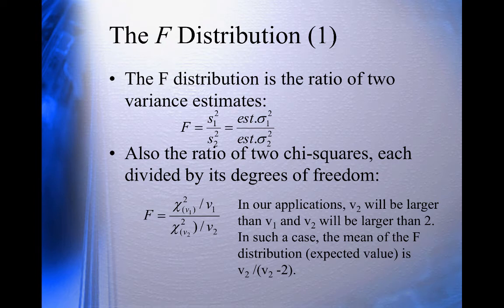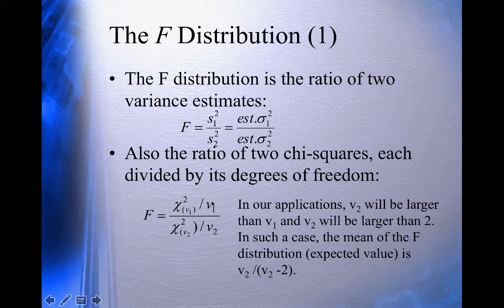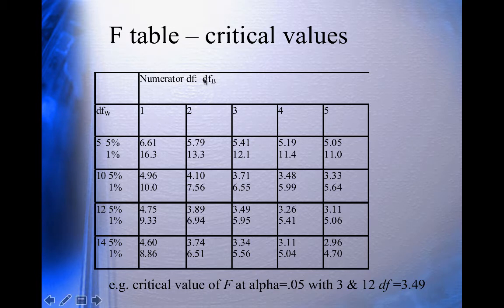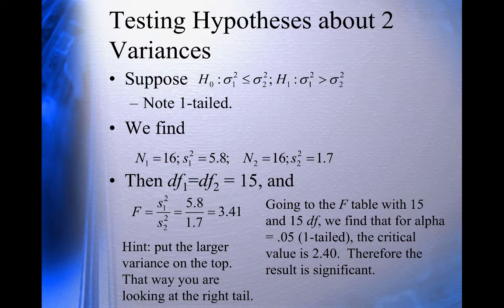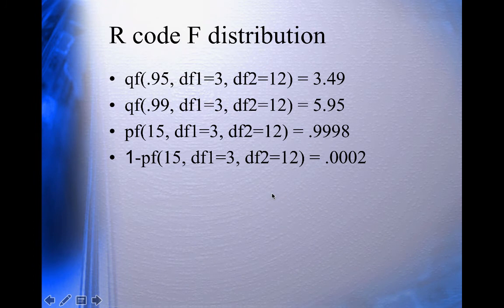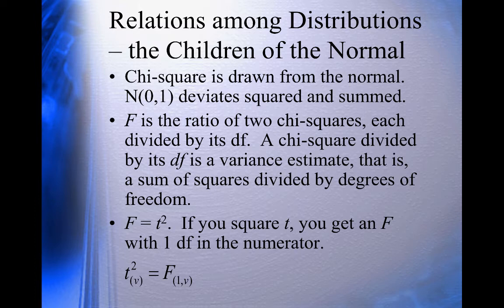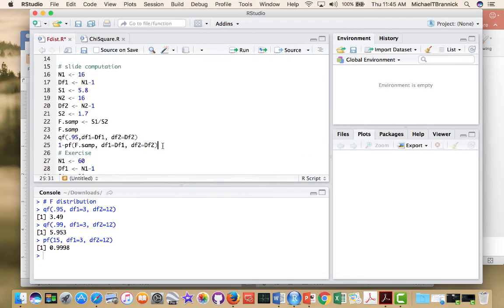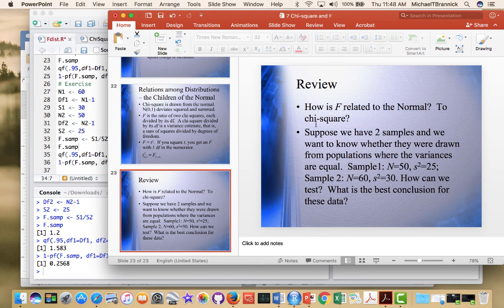ChiSqnF2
Statistics, F distribution, testing equality of variances

Table of Contents:

02:39 - F Distribution (2)
03:36 - F table – critical values
04:36 - Testing Hypotheses about 2 Variances
07:12 - R code F distribution
07:57 - Testing Hypotheses about 2 Variances
07:57 - F table – critical values
07:57 - F Distribution (2)
07:58 - F table – critical values
08:04 - Testing Hypotheses about 2 Variances
08:04 - R code F distribution
08:11 - A Look Ahead
09:07 - Relations among Distributions – the Children of the Normal
10:26 - Review